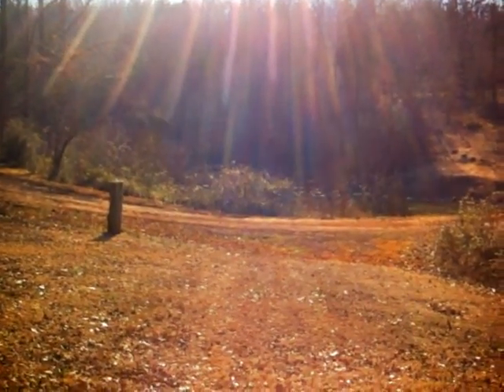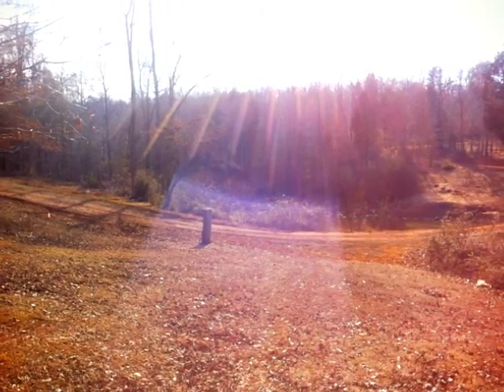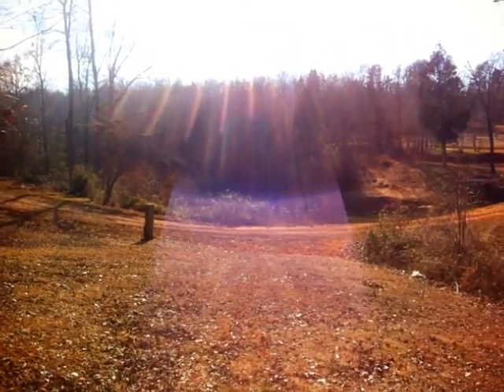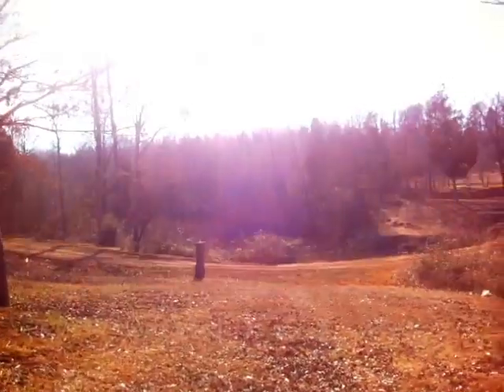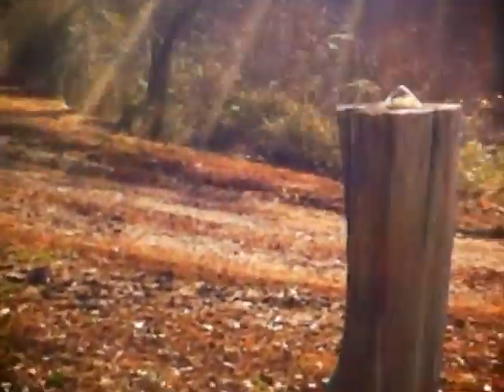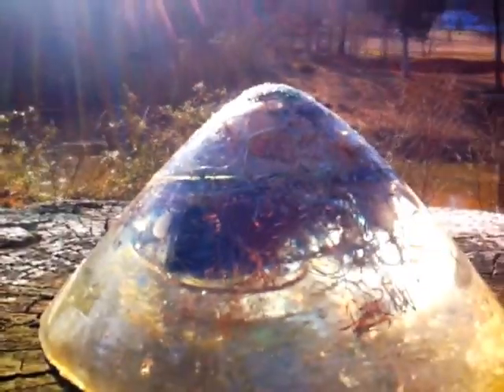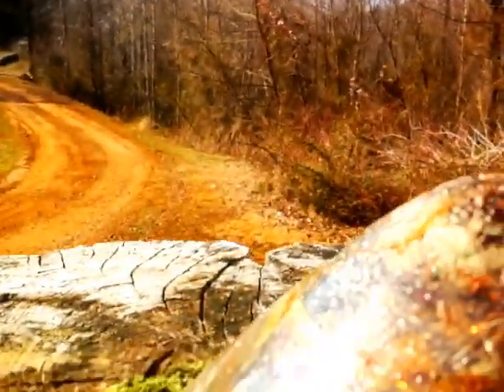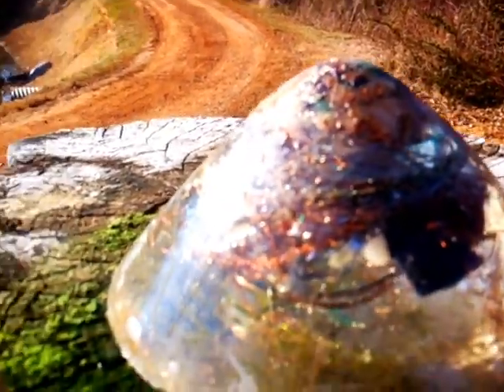The Power of Orgone and the Violet Rays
Ascension Information

This is an Orgone Pyramid I created. So all the beautiful Violet Rays I am being able to video is at this area. I don't know if it is just because of the Orgone or that the Orgo